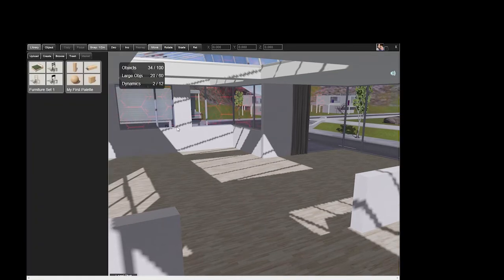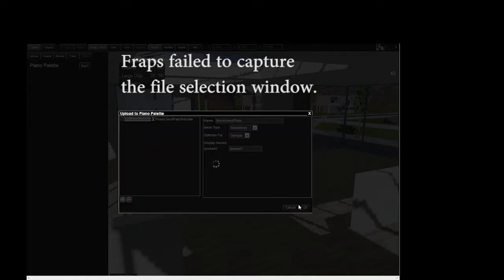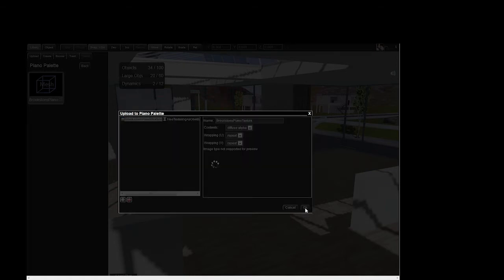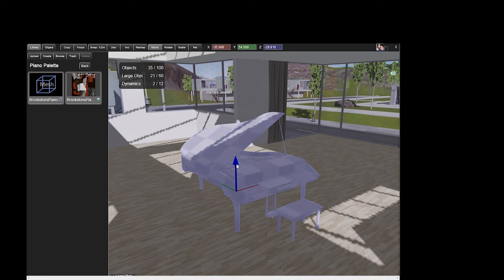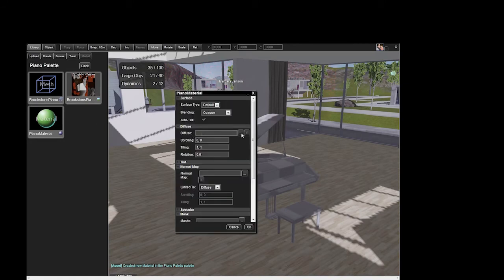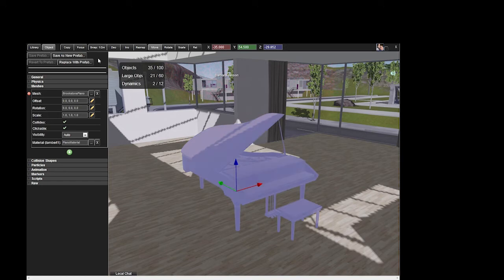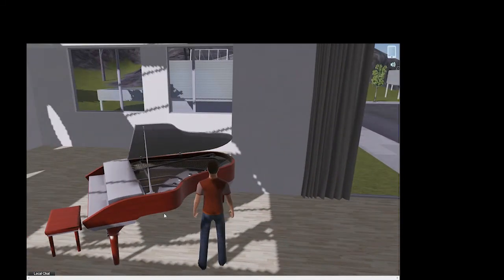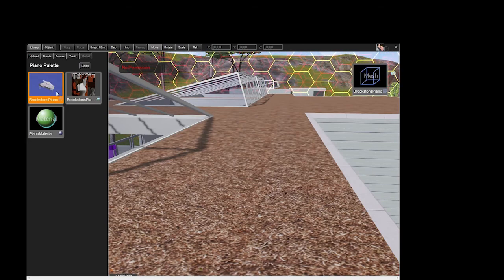Cloud Party Tutorial - Upload and apply a texture to a mesh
Just a quick tutorial on how to upload a collada file into Cloud Party and then apply a pre-baked texture to it.

So far I cannot get multi-material objects to upload without errors.  If anyone knows what the problem is please give me a comment.